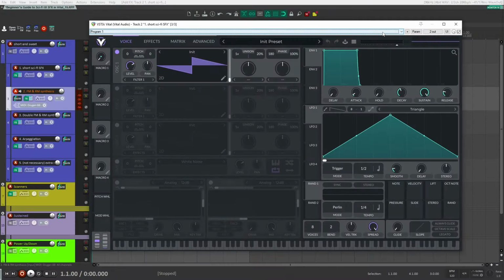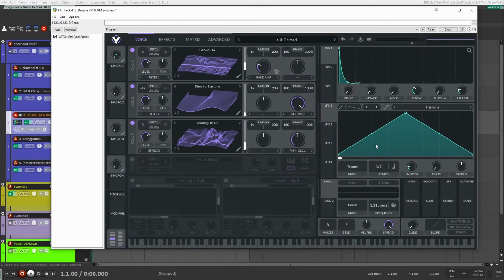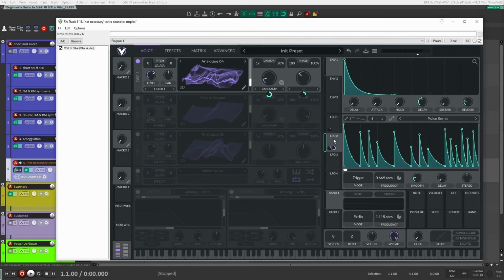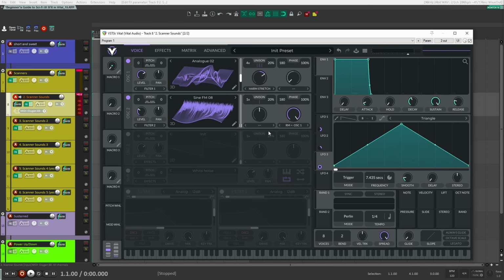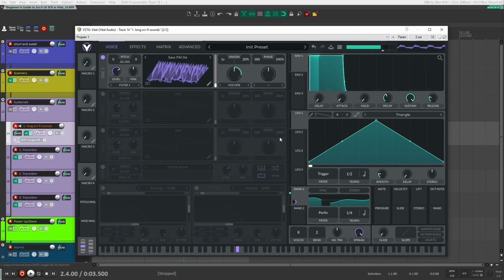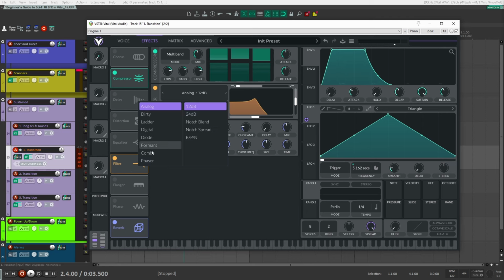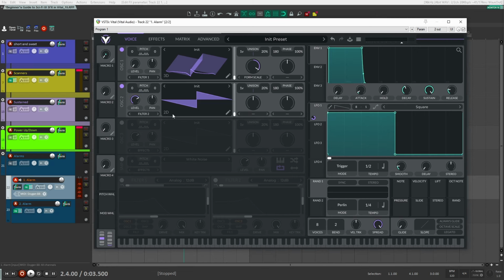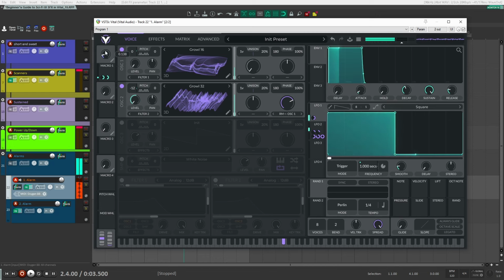How To Sound Design Sci-Fi Sounds In Vital (A Beginner's Guide)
In this video, I demonstrate some ways and techniques of creating sci-fi sound effects all inside of Vital. In the video, we'll go over how to create simple and short sounds like beeps. We'll also create sounds such as transitions, scanners, and alarms.

00:00 - Intro
00:29 - Designing Simple Beep Sounds In Vital
05:25 - Designing More Beep Sounds In Vital
09:35 - Another Patch Showing Simple Sounds in Vital
10:25 - Designing Scanners and High-Tech Sounds
12:47 - Designing Another Scanner Sound
15:32 - Designing More Tech Sounds
17:19 - Designing Scanner Sounds You Can Control with the Mod Wheel
19:04 - Designing Sustained Sci-Fi Sounds
21:14 - Designing Transition Sounds
23:57 - Designing More Transition Sounds
25:29 - Designing Power-Up Sounds in Vital
28:43 - Designing Alarm Sounds in Vital
30:43 - Designing Another Alarm Sound in Vital
35:00 - Free Vital Wavetable Pack